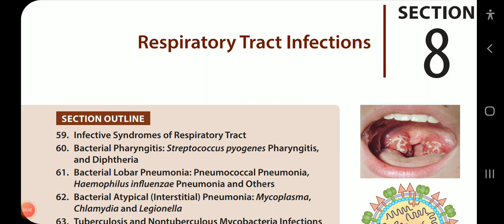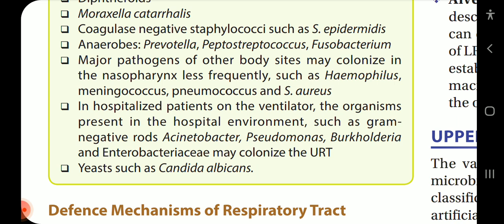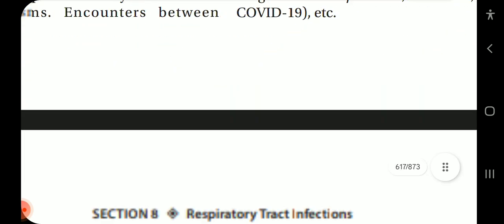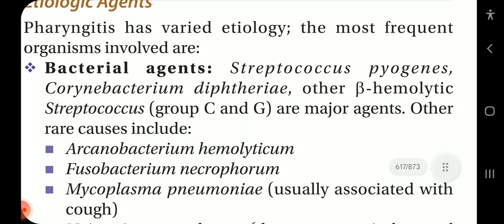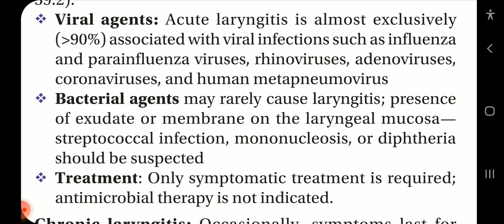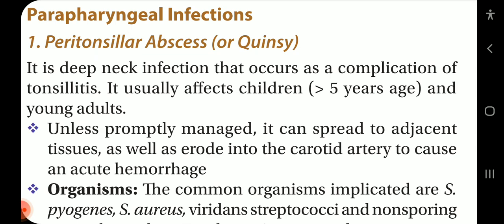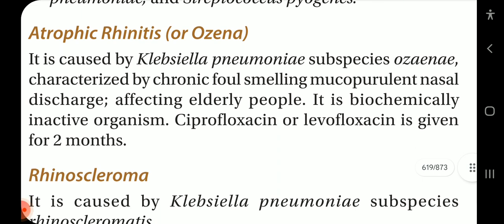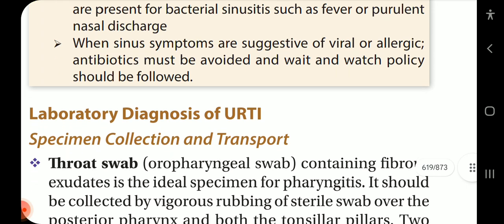Apurba S Sastry Microbiology Infective Syndromes of Respiratory Tract part1